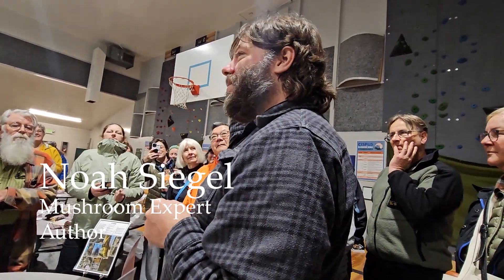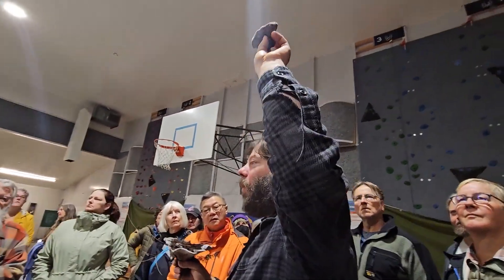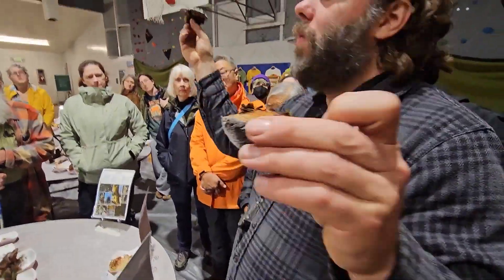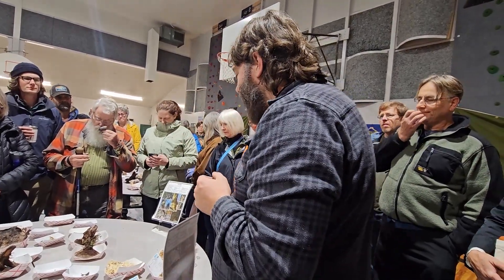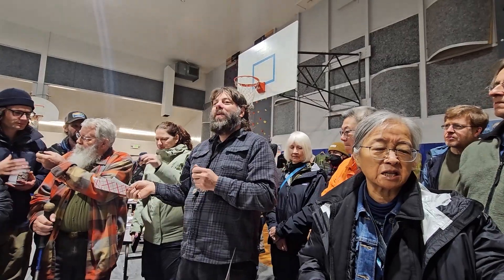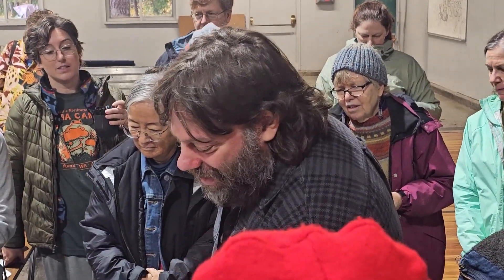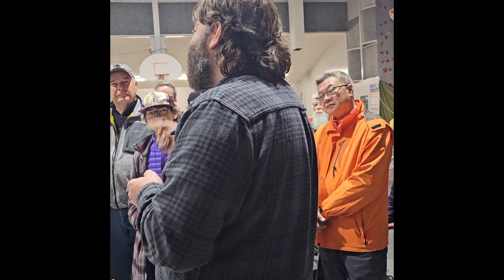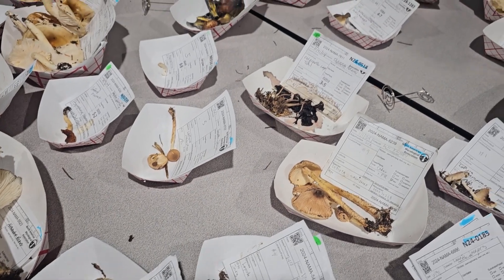Mushroom Table Talks with Noah Siegel and Christian Schwarz at NAMA 2024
Renowned authors of mushroom books, Noah Siegel and Christian Schwarz are giving talks around the mushroom collection tables at NAMA 2024 in Randle Washington.
There was a lot of different mushrooms on the tables that day, and I didn't record all of the talks, but here are some great tidbits, learn from the pros!

Here is the Links to these guys' books, a must have if you have any interest in fungi.
Mushrooms of the Redwood Coast

Mushrooms of Cascadia